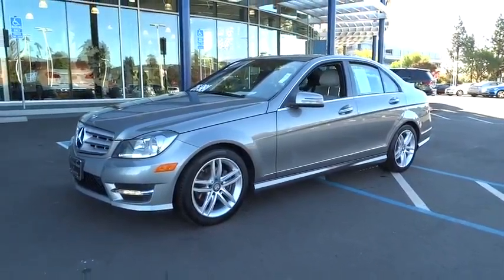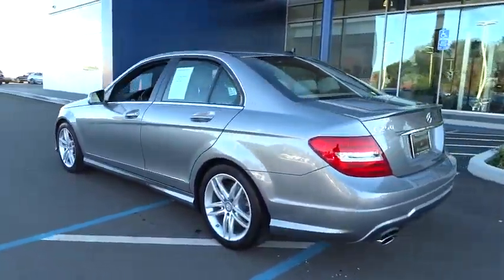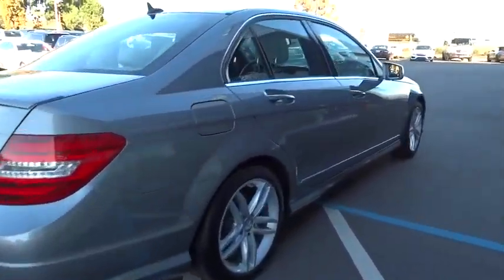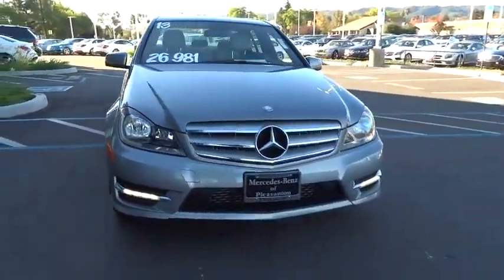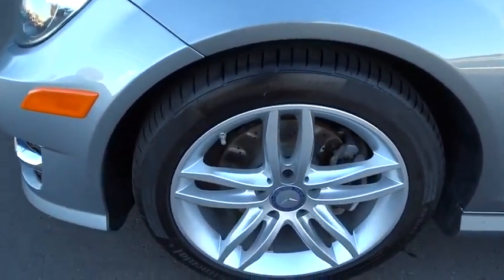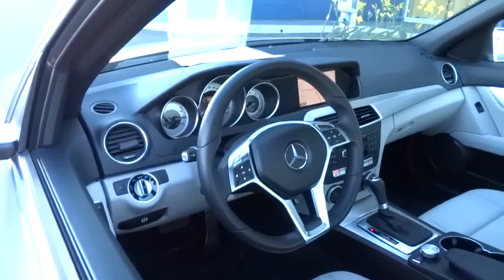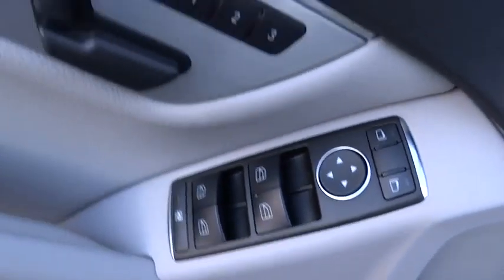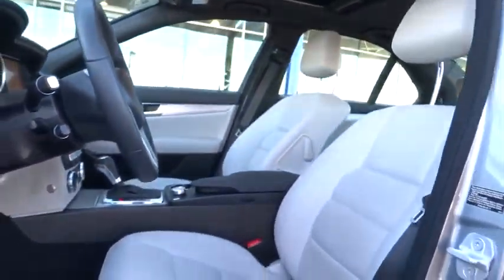2013 Mercedes-Benz C-Class Pleasanton, Walnut Creek, Fremont, San Jose, Livermore, CA 27183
2013 Mercedes-Benz C-Class
2013 Mercedes-Benz C-Class C250 Sport - Stock#: 27183 - VIN#: WDDGF4HBXDA829447